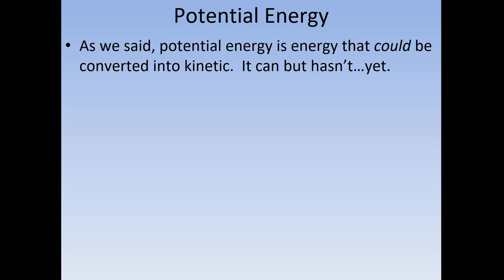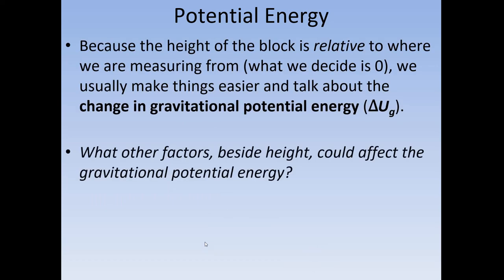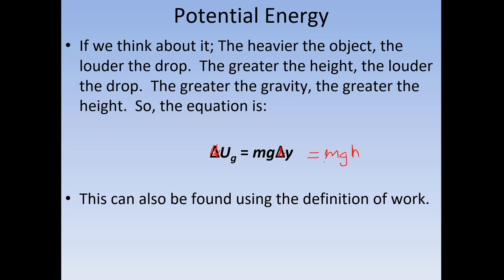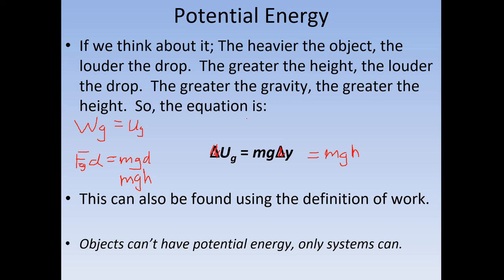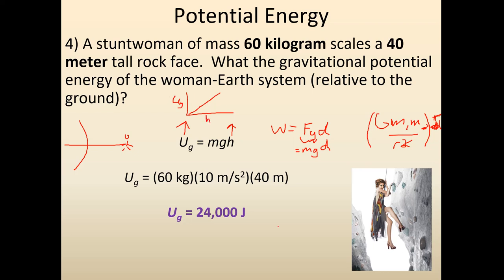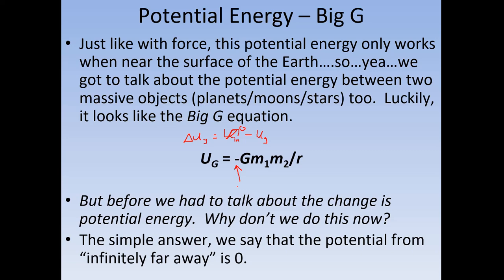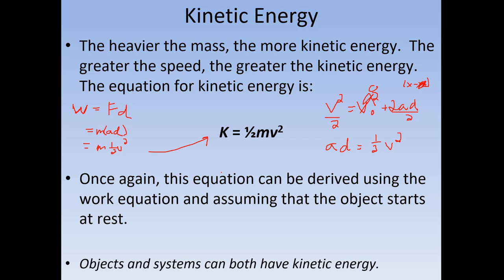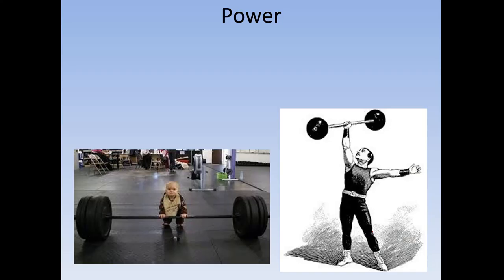5.1 Intro to Energy Part 3 - Potential and Kinetic